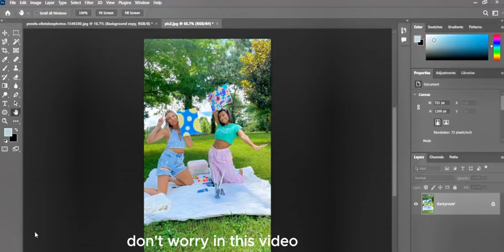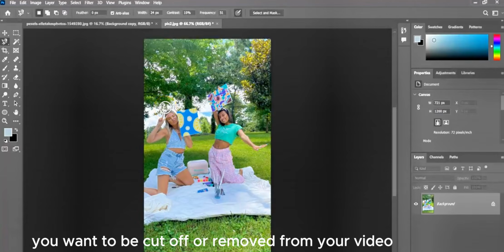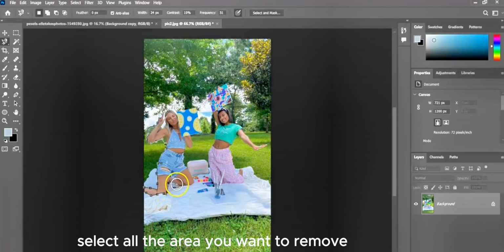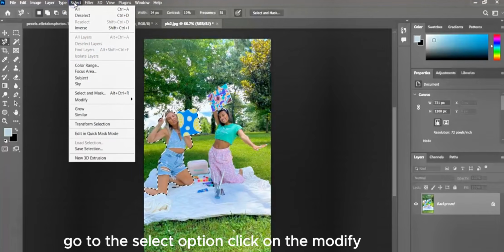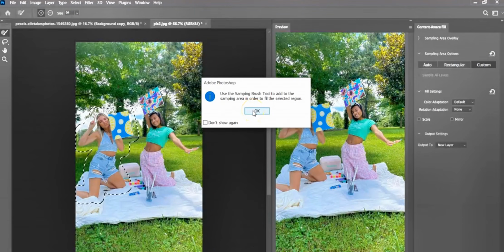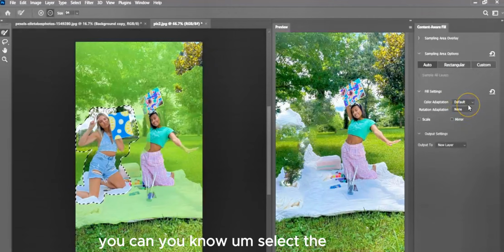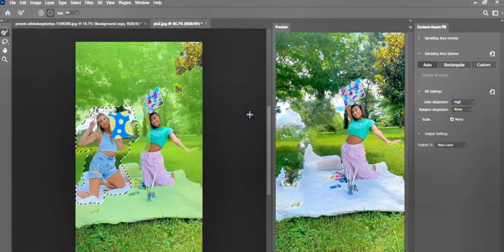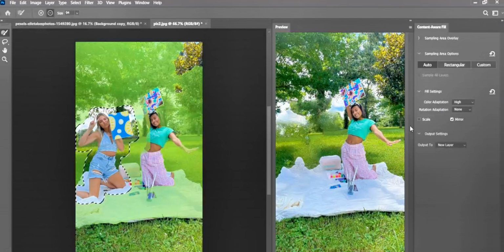"Remove Unwanted Person from Photo in Photoshop | Clean Background Trick!"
Learn how to remove a person from any photo using Adobe Photoshop without leaving a trace! In this step-by-step tutorial, I'll show you the easiest way to clean your background and make it look like the person was never there. Perfect for beginners and pro editors!

⏱️ Timestamps:
0:00 - Intro
0:30 - Selecting the person
1:36- Modify(Expand)
1:50 - Using Content-Aware Fill
2:20 - Refining background
3:30 - Final touches( Before & After)